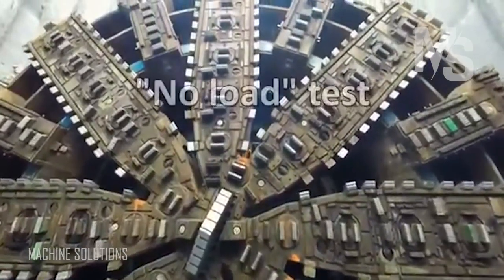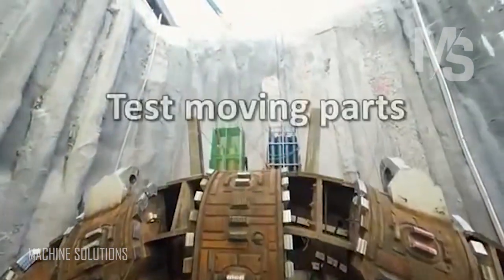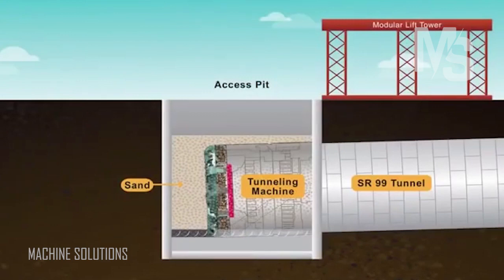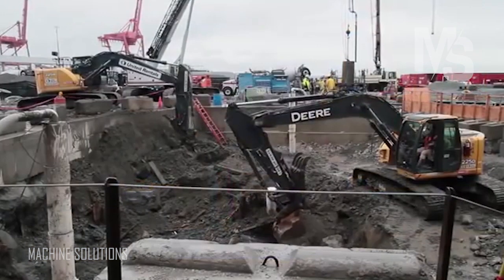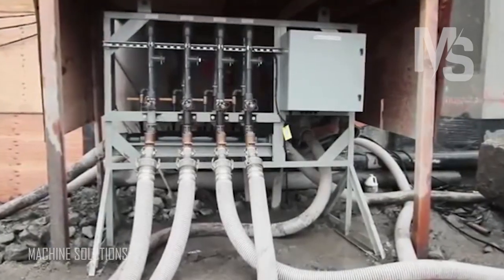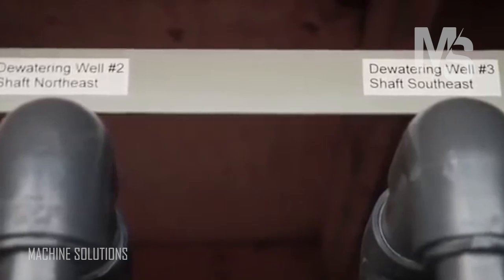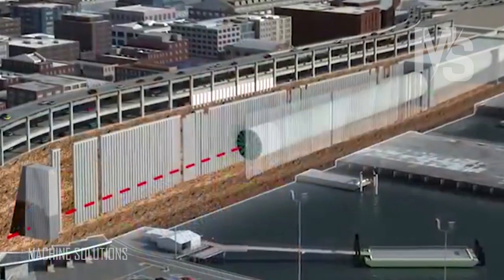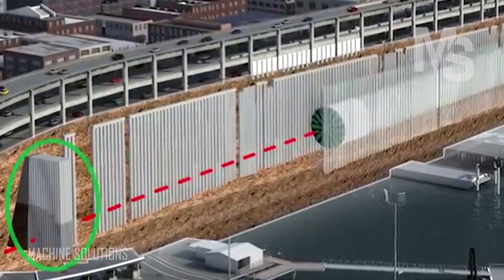How to do Tunneling Machines Working . Apply Modern Technology To Perfectly Perform Tunneling